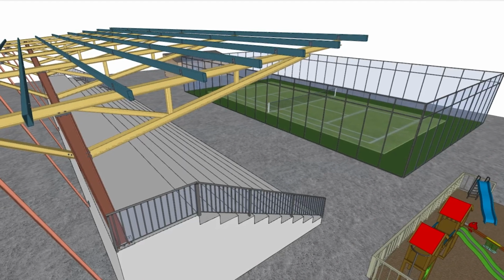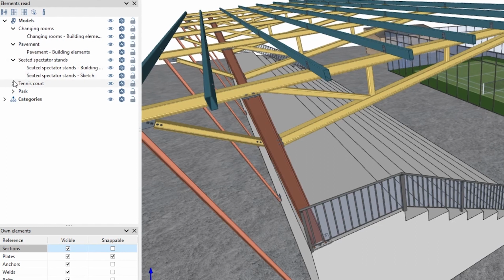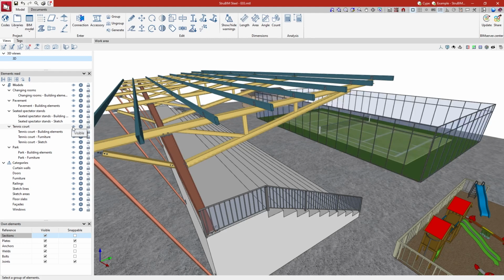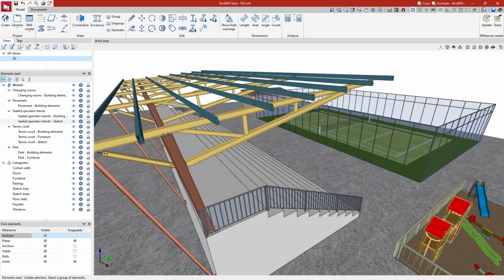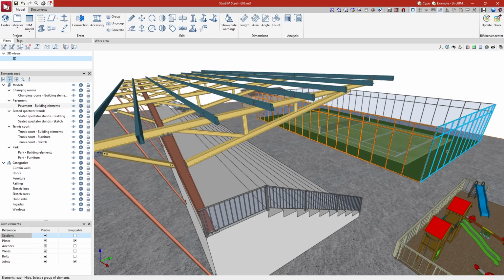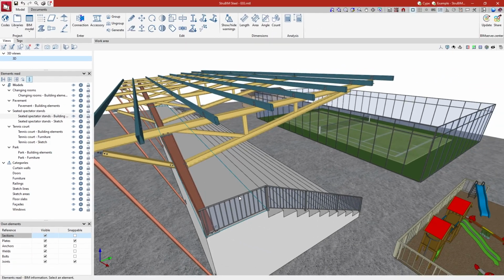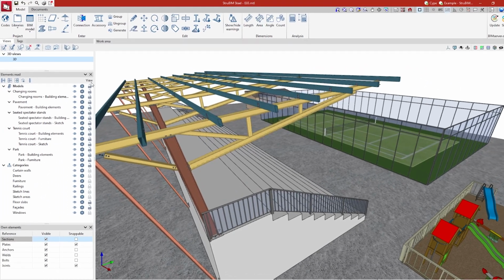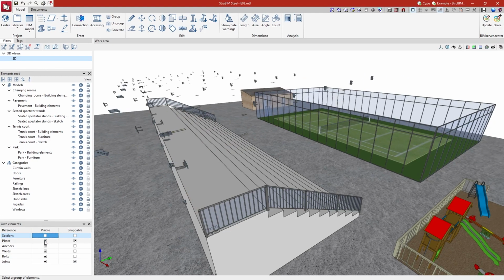StruBIM Steel: elements read and own elements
Learn how to manage the elements read and the own elements of your project with StruBIM Steel. The elements read are all those models from the associated BIMserver.center project and can be used as a reference to model the structure itself. Own elements are all those elements that have been modelled directly in the job opened in StruBIM Steel.